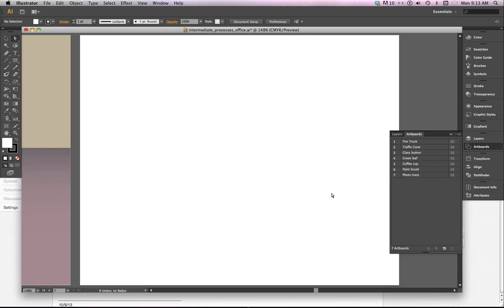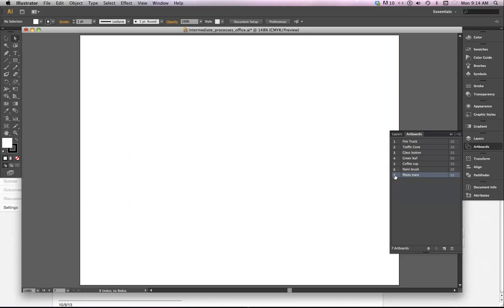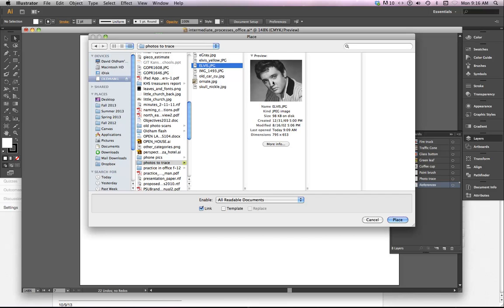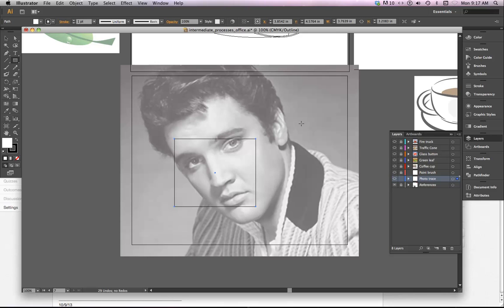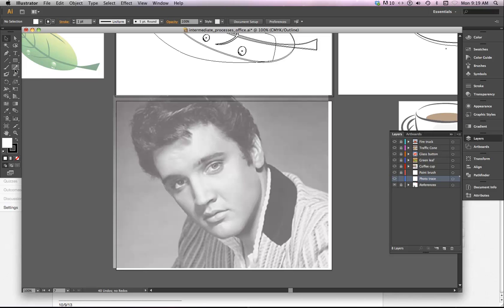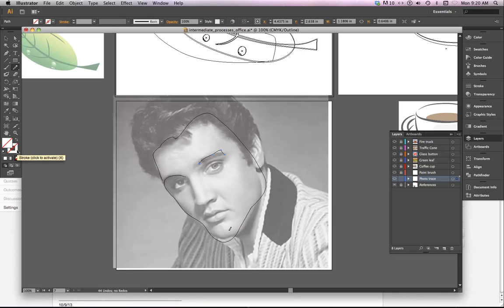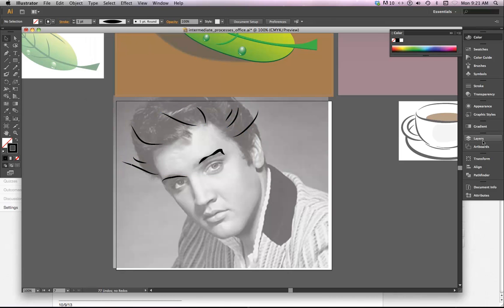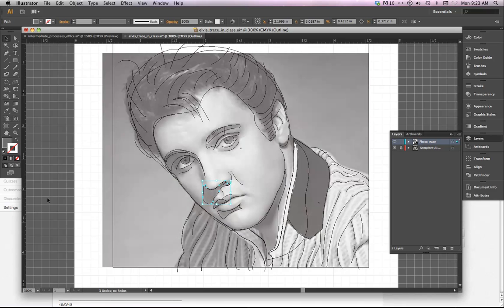Photo trace 1